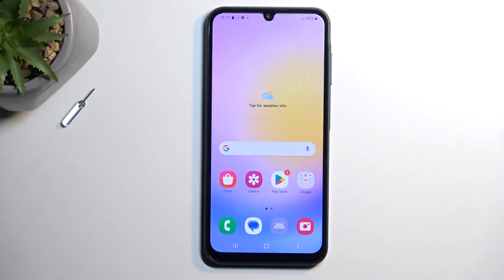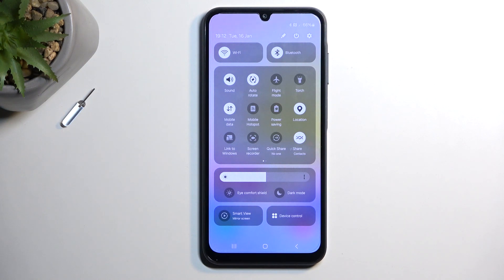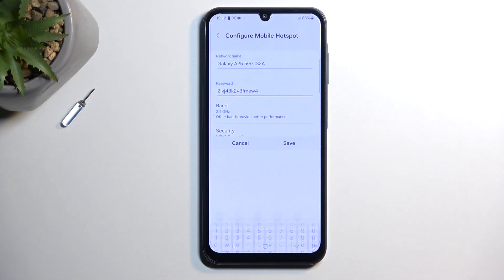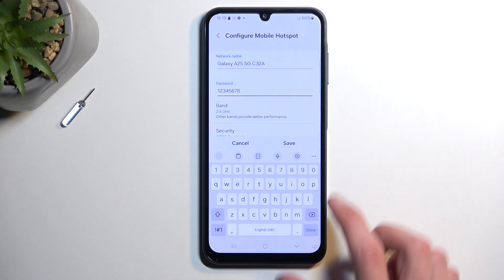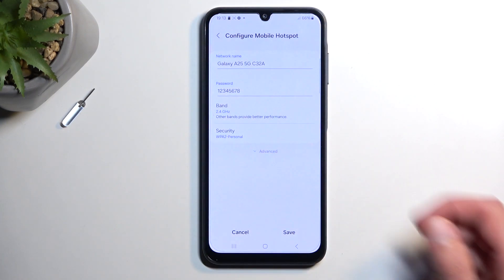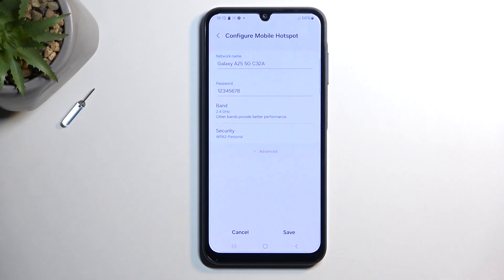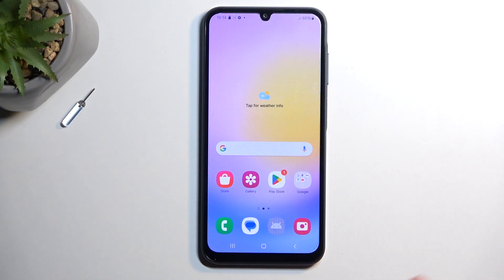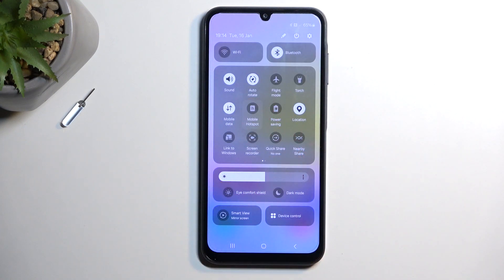How to Set Up a WiFi Hotspot on SAMSUNG Galaxy A25?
Discover how to enable and configure the Personal Hotspot feature on your SAMSUNG Galaxy A25. Learn step-by-step instructions to share your device's internet connection with other devices. Watch now and enjoy hassle-free connectivity wherever you are!

How to set up a portable hotspot on SAMSUNG Galaxy A25?
How to enable the personal hotspot on SAMSUNG Galaxy A25?
How to share a WiFi connection from a SAMSUNG Galaxy A25 phone?
How to create my own mobile WiFi hotspot on SAMSUNG Galaxy A25?